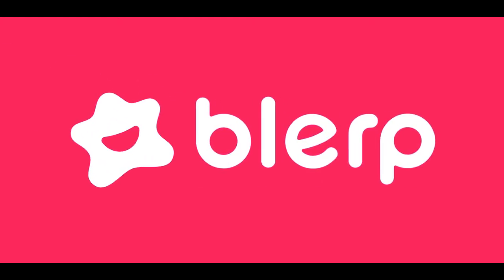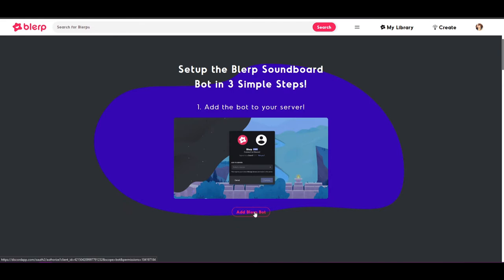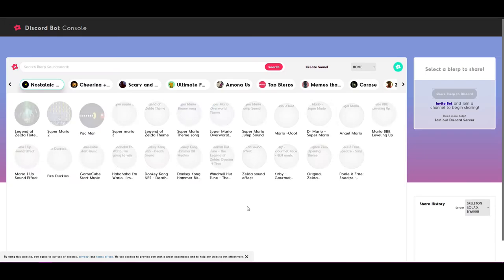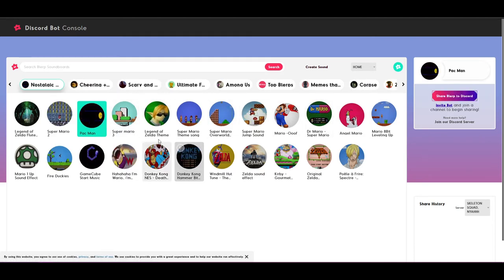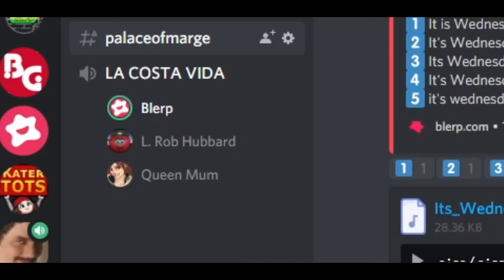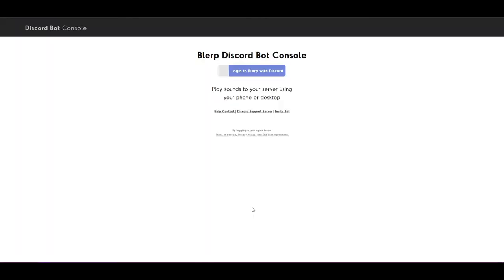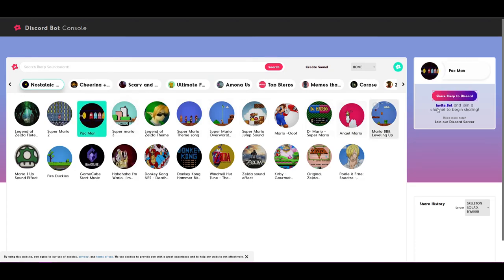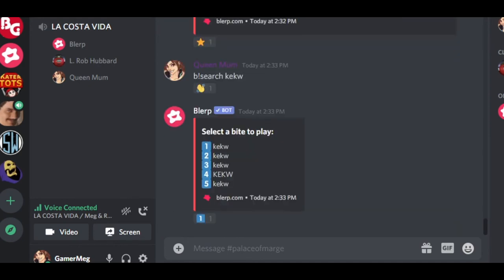How to Install BLERP BOT on Your DISCORD Server and Share Sounds! | The BEST Discord bot for sounds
0:00 - Intro
0:10 - Installing Blerp Bot
0:29 - Blerp Discord Bot Console Overview
1:00 - Using Blerp Bot in-text on Discord
1:28 - Outro/Blerp Discord Channel